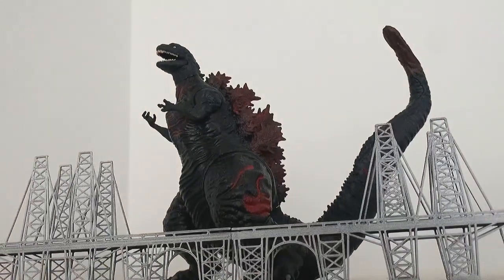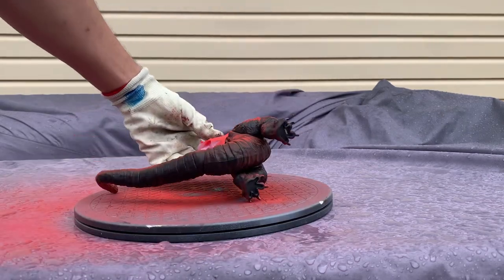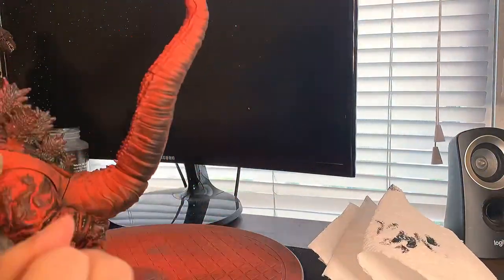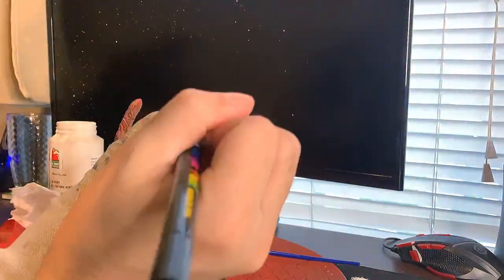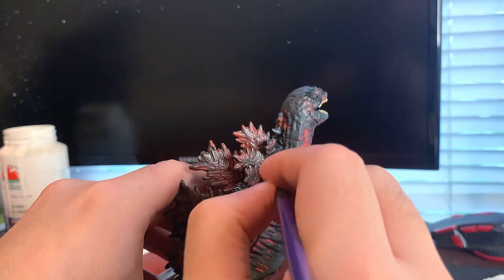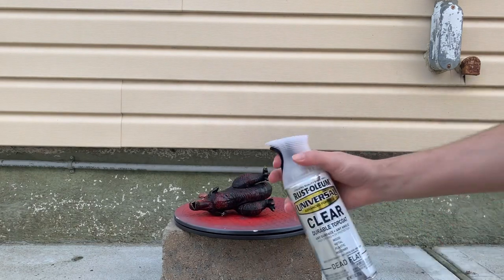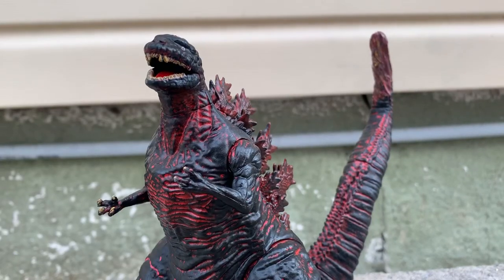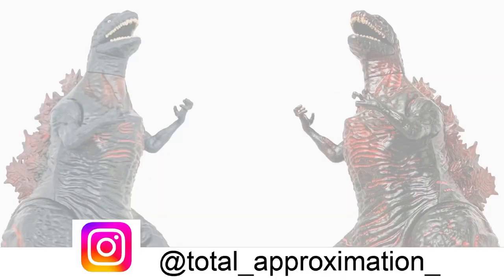Repainting Playmates Shin Godzilla! | Full Painting Process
The full process of my Playmates Shin Godzilla repaint.